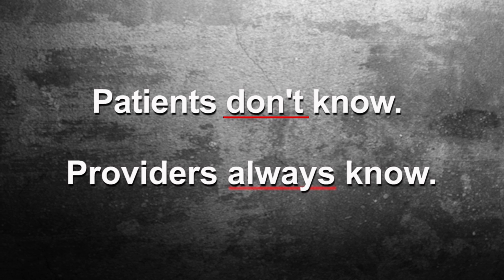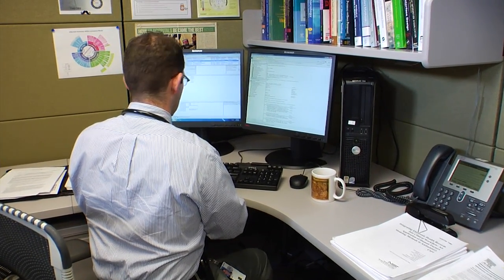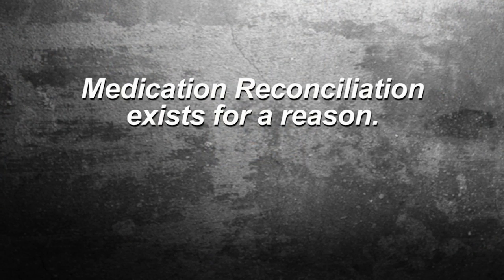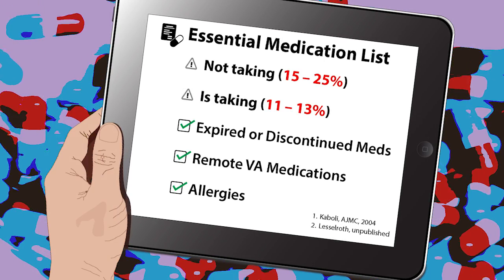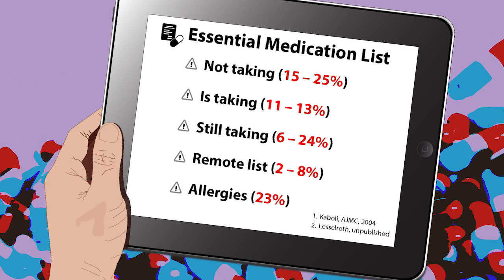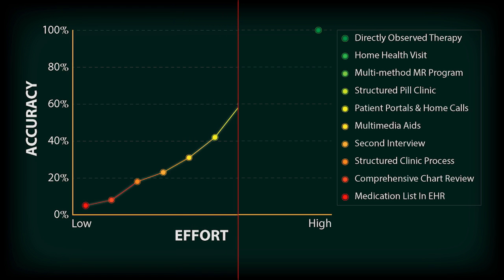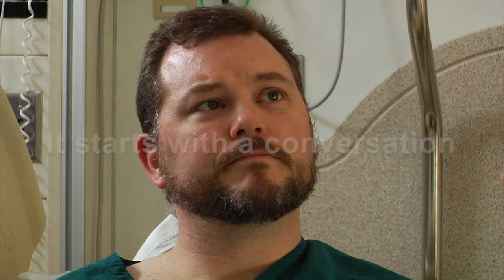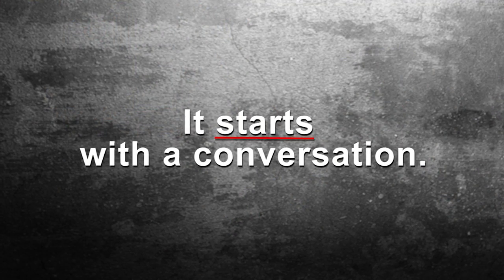Medication Reconciliation Myth #1: Everything Is In The Chart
This video addresses the common medication reconciliation (MR) myth that everything is already in the chart or electronic health record (EHR).  It attempts to underline the information that either never makes it into or out of the chart -- depending on the stage in care.  There is a lot of information the provider and patient can uncover together to ensure the medication information in the chart is accurate every time.

Written by Stephanie Tallett
Directed and edited by John Taylor
Narrated by Brad Ziffer
Produced by Effective Communications

Executive Producers: Stephanie Tallett & John Taylor
Director of Photography: Landon McCrary
Location Sound Recordist: Nate Wey
Gaffer/Grip: Adam Elliott
Wardrobe: Brian Litostansky
Graphics: Stephanie Tallett

Closed Captions: National Captioning Institute

Cast:
Patient. Anthony Sayers
Provider. Dr. Blake Lesselroth
Resident. Cary Hatfield
Student. Melvin Kellough
Fellow. Dewey Tucker
NP. Mimi Ferraro